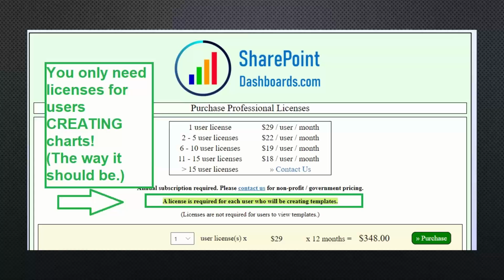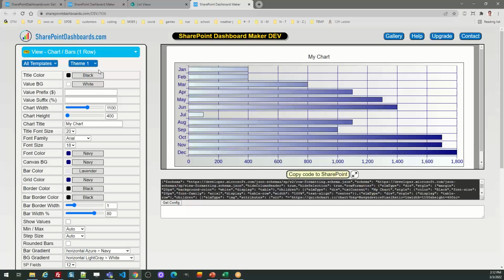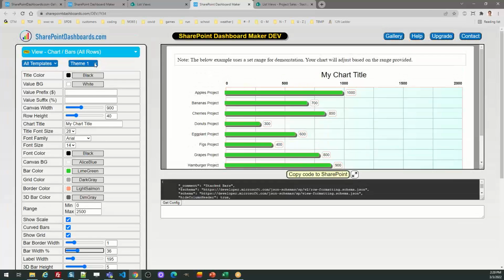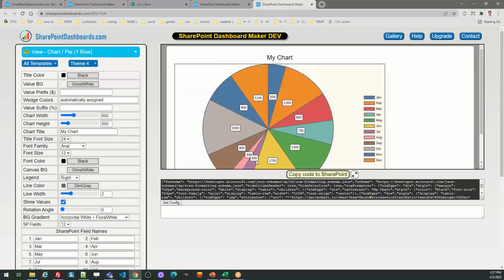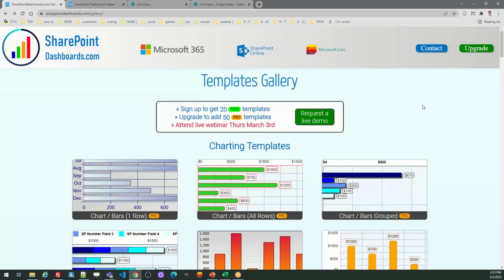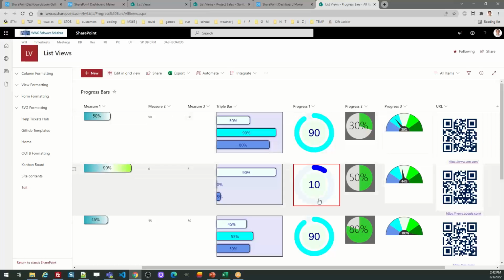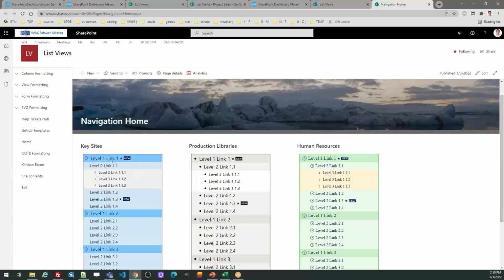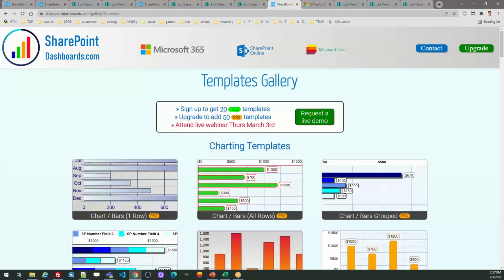Charting and Dashboards Made Easy in SharePoint Online Microsoft 365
Learn how to make awesome charts and dashboards in SharePoint Online / Microsoft 365 / Microsoft Lists. Whether you need a graph, KPI indicators custom navigation options Google Maps or anything else in SharePoint, SharePoint Dashboards has you covered!